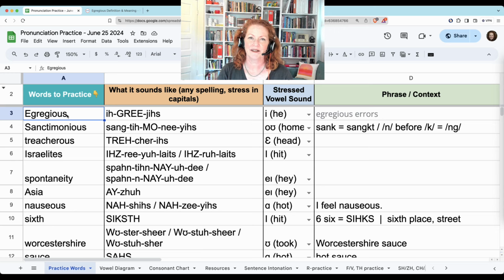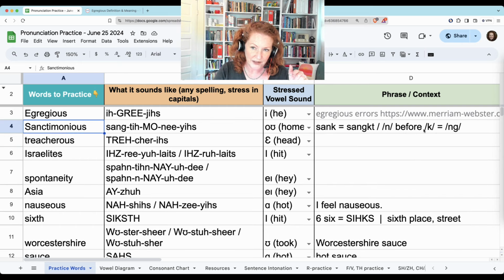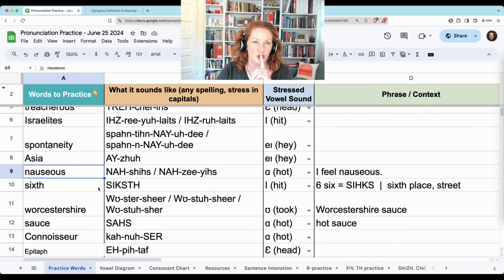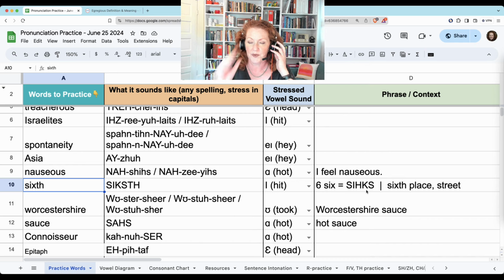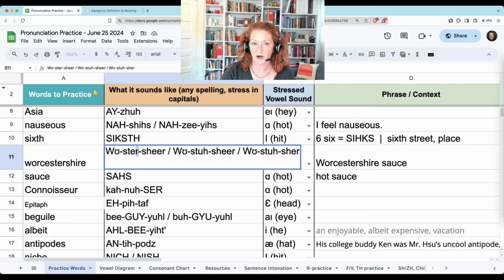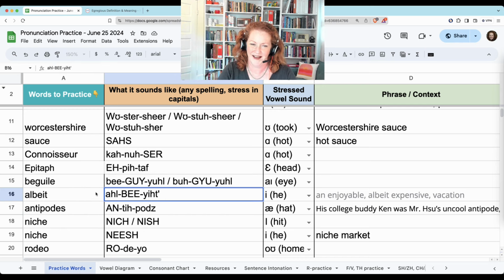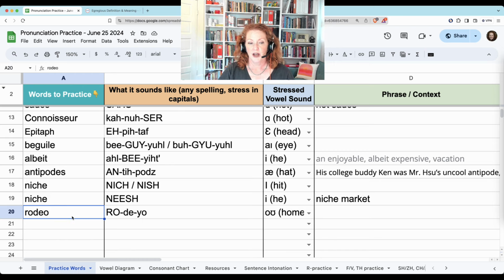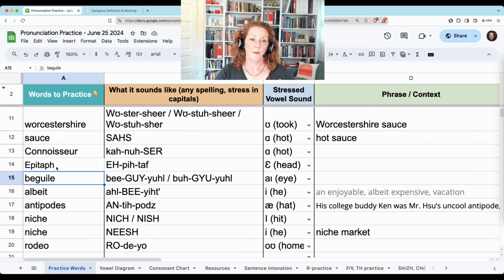American English Pronunciation Practice - June 25, 2024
The Pronunciation Meetup is 1:00-2:00 US Eastern time on Tuesdays for June and July 2024:
Meets (in US Eastern time): Tuesdays, 1p-2m

Would you like to learn more about Accent Modification? I have a free information course and resources